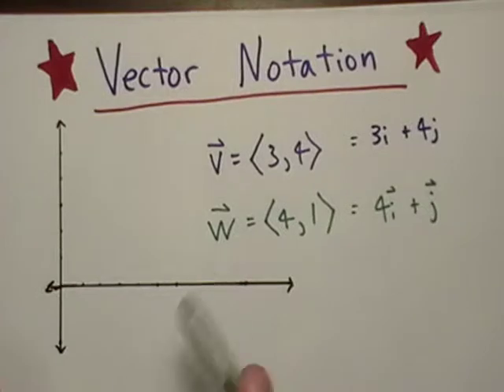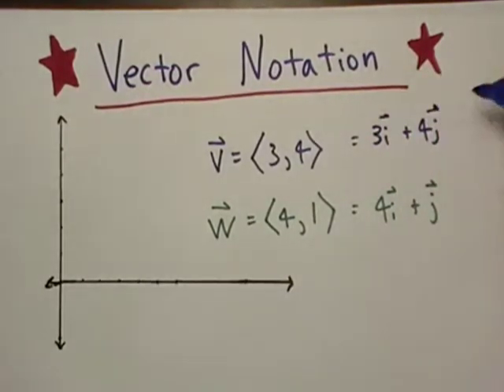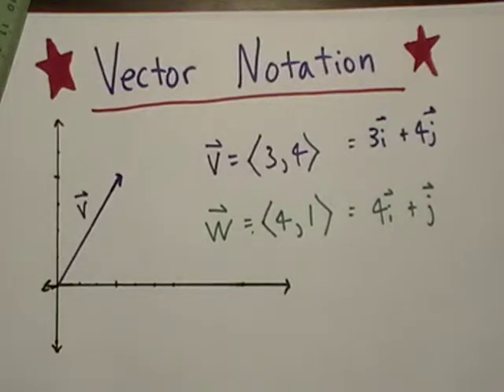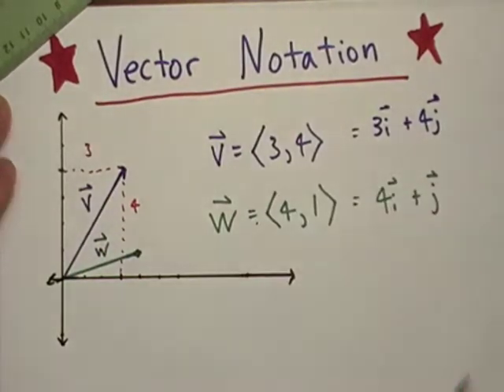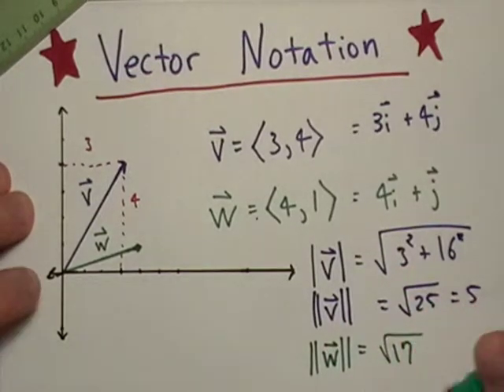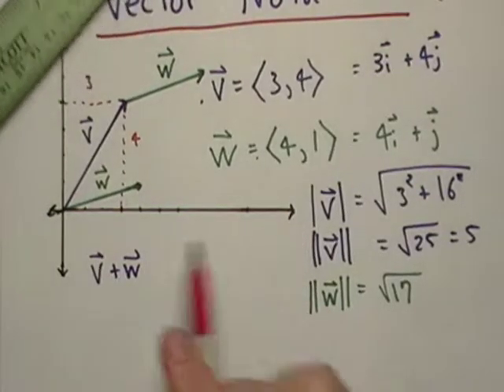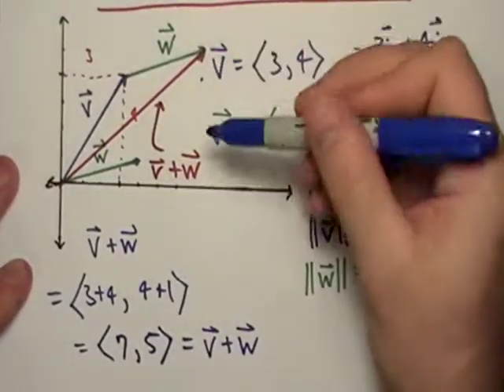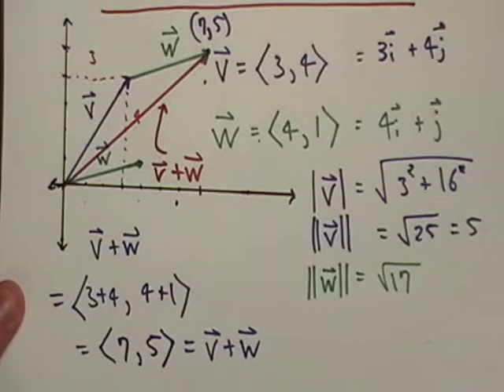Algebraic Combination of Vectors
Now we just throw the numbers into the mix